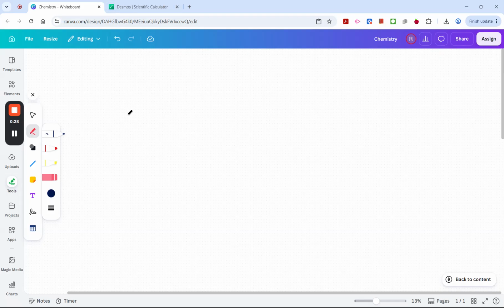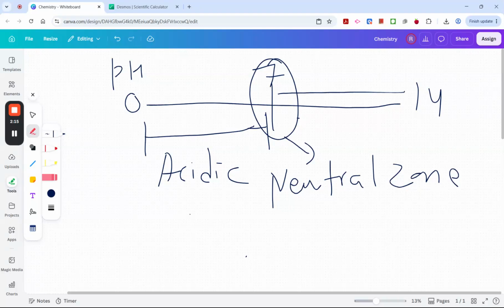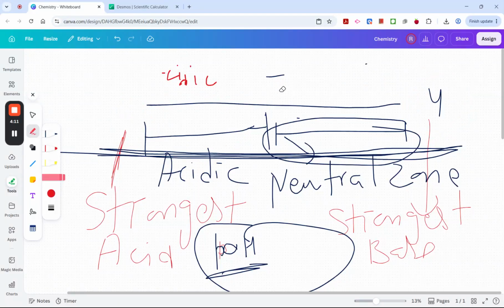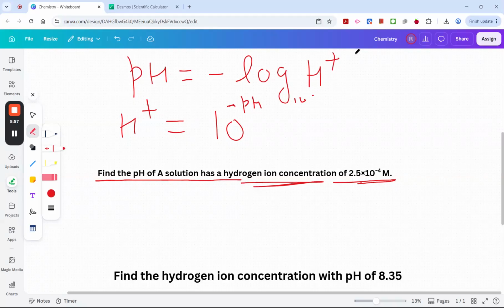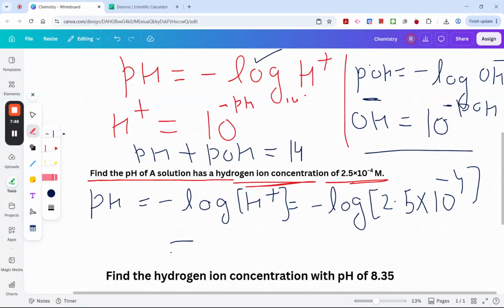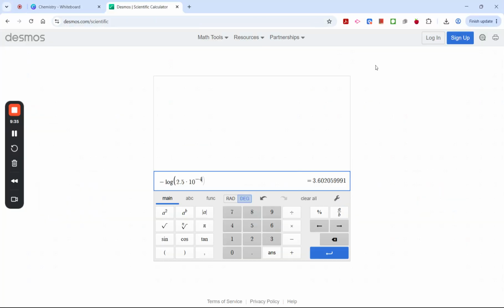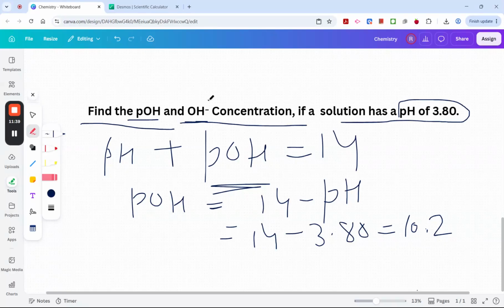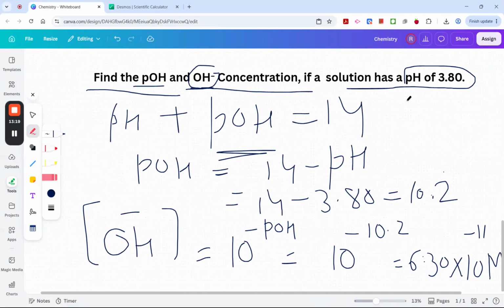16. How to Calculate pH, pOH, [H+], and [OH-] Easily (Step-by-Step with Desmos)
Hey everyone! In this video, we are going to learn how to do basic chemistry calculations for pH, pOH, Hydrogen ion concentration, and Hydroxide ion concentration using the Desmos calculator.

If you are confused about how to use log functions or how to tell if a solution is acidic or basic, this step-by-step guide is for you!

💻 What You Will Learn:
The pH Scale: A simple breakdown of the 0 to 14 ruler (and why water sits right at a neutral 7).

Acidic vs. Basic: How to quickly identify strong acids and strong bases using your final answer.

The 4 Core Formulas: Easy ways to rearrange formulas to find exactly what your question is asking for : pH = -log[H+] and [H+] = 10^-pH ;
                           pOH = -log[OH-] and [OH-] = 10^-pOH.

The Ultimate Shortcut: How to use the pH + pOH = 14 formula to save time on your homework.

Desmos Tutorial: Watch exactly how to type logs and negative exponents into the calculator without making mistakes.

⏰ Timestamps:
0:00 - Introduction & What is concentration?

1:20 - Understanding the pH Scale (0-14)

5:14 - Formula Breakdown & Solving for pH

7:50 - How to use the Desmos Calculator for logs

9:05 - Solving for Hydrogen ion concentration [H+]

10:20 - Solving for pOH and Hydroxide ion concentration [OH-]